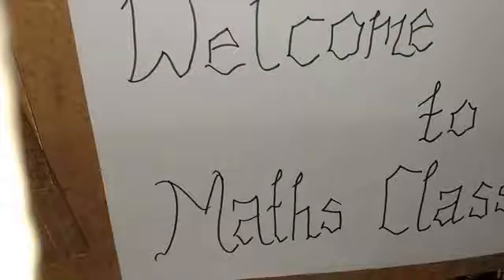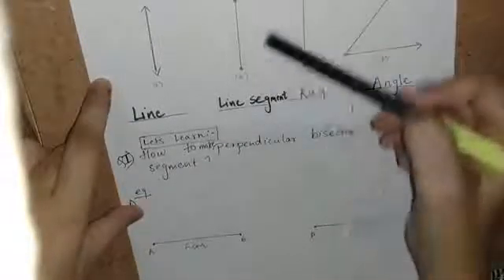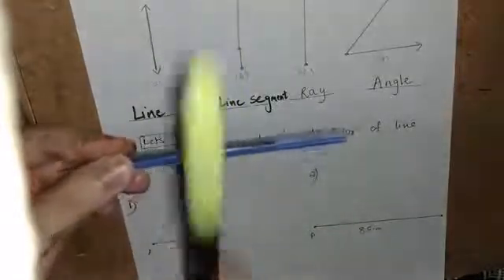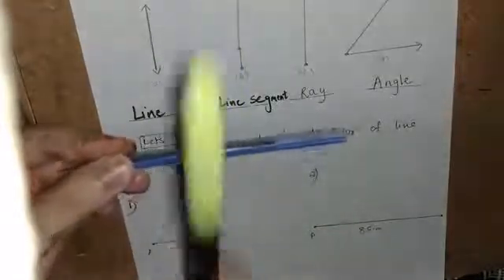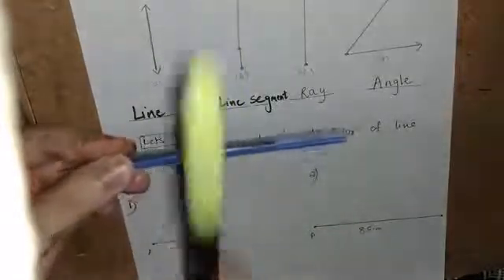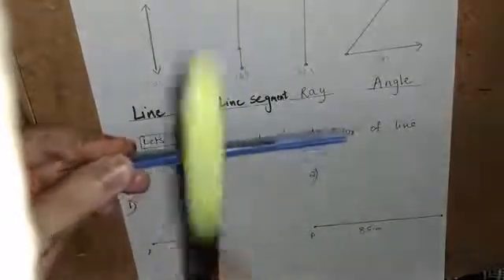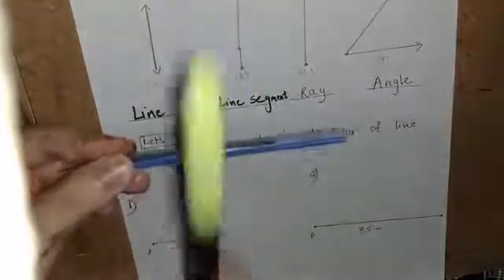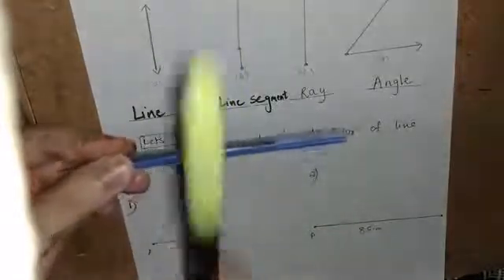How to score good marks in maths class.